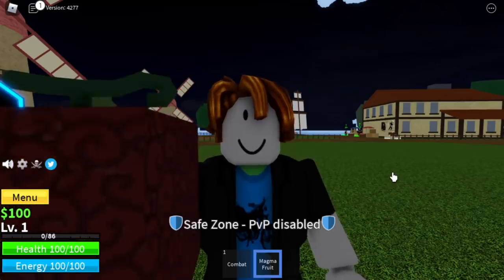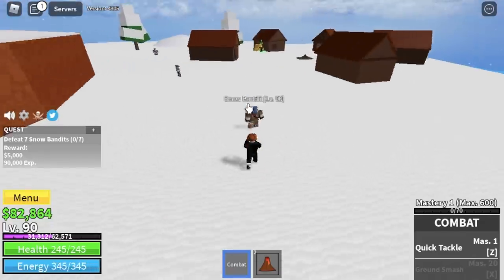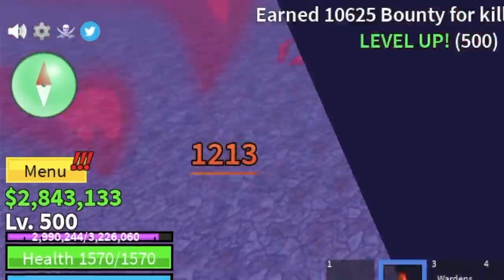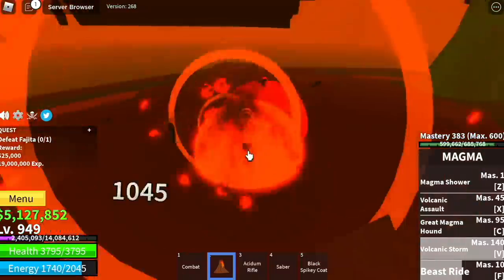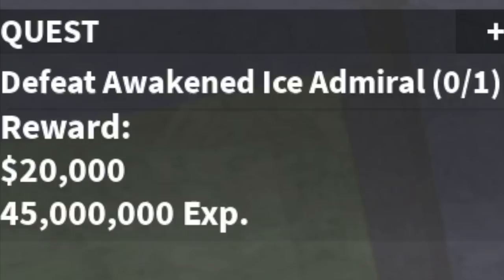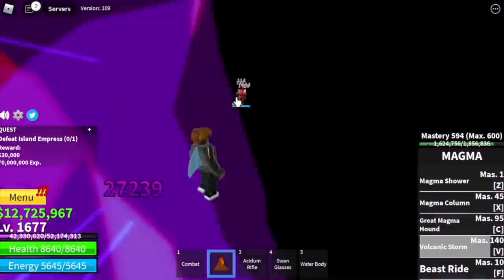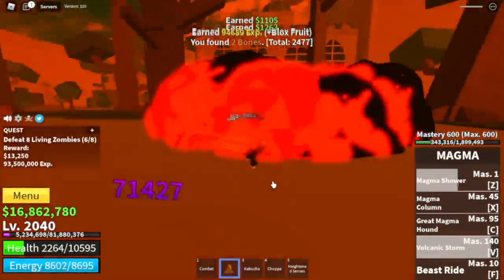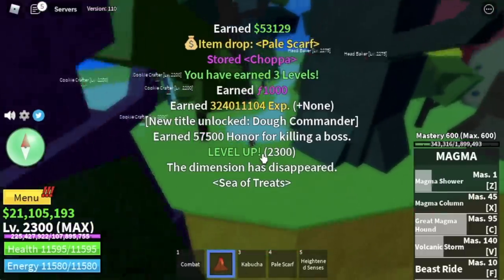Beating Blox Fruits Using Magma Awakening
Noob to Max Level 1-2300 using Magma Fruit Awakened in Bloxfruits | Roblox.